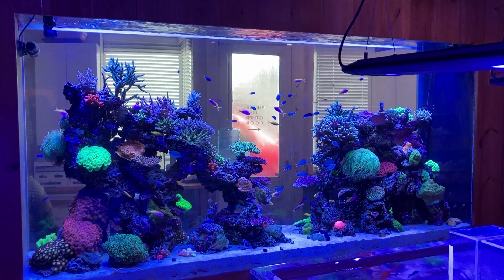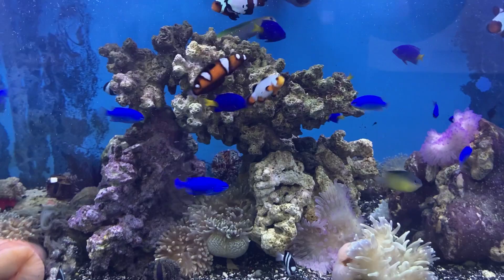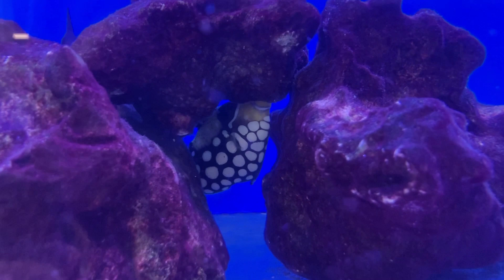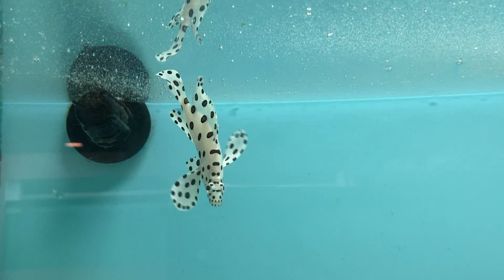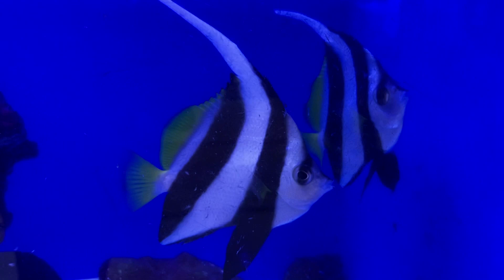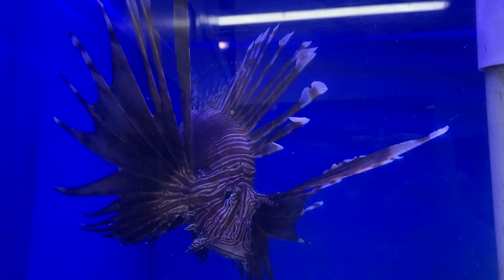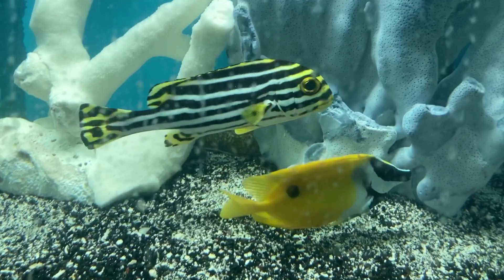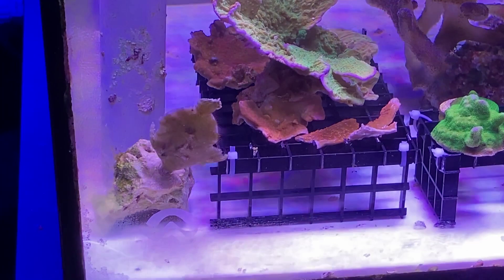12 UNIQUE MARINE FISH - REEF SAFE, OR NOT?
12 Unique Marine Fish, Reef Safe, or Not?

Hello fellow reef and marine aquarium lovers, welcome back to Craft Aquatic, I’m Matt G.

There is nothing like a marine aquarium full of beautiful reef fish, peacefully co existing (as you can clearly see here in this footage of this big, gorgeous reef display at House of Fins)  OR You may have your heart set on a fish only display with some of the marine species you have always wanted, but don’t dare keep in your reef.

With that said today we will be discussing 12 unique marine fish and wether they are reef safe or not and perhaps even prepare you with some analytical tools you can utilize for future purchase decisions.

All right, let’s check out some fish.

When it comes to selecting fish, no selection is safe, if the fish you are choosing is not completely healthy. You may choose to quarantine, treat or add your fish directly to your setup, but if you see anything out of the ordinary, just pass. Strange spots, discoloration, drooping fins, heavy breathing, fish not eating, misplaced scales, fish exhibiting stress such as hiding in a cave or corner if you see any of this, just straight up consider this fish not safe for your aquarium. When adding a new fish to a display, whatever you choose  has to have everything going for it, or it’s chances of surviving the transition from the store to your home setup will be severely reduced.

All of the fish in this video have come from different local fish stores, so I can show you a broad and interesting mix of types and varieties.

I hope you enjoy all of the information in this video and thank you for checking out

12 Unique Marine Fish - Reef Safe, or Not?

If you appreciate the information in this video here are links to two more videos about choosing marine fish for a reef aquarium.

MIXED REEF COMMUNITY FISH - PART 1 - (HOW TO CHOOSE FISH THAT WILL GET ALONG)

REEF SAFE FISH FOR THE MIXED REEF AQUARIUM (COMMUNITY FISH PART 2)

check us out on Instagram and Facebook @craftaquatic

Caribsea Liverock Shapes

Two Little Fishies STAX

Real Purple Barnacle (One of my favorite for introducing delicate fish)

Dr. Moss Cichlid Stone

Aquazoo Aquarium Hideaway